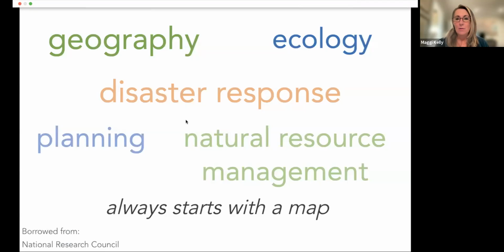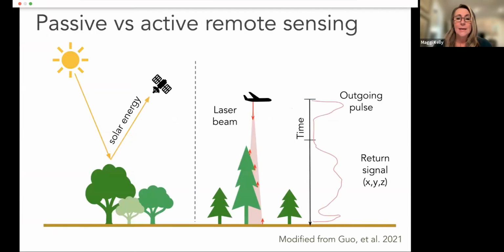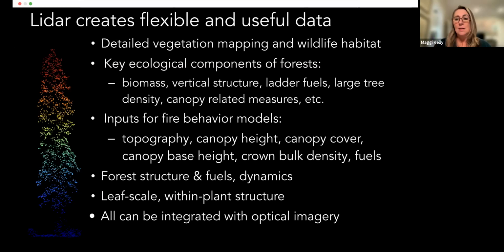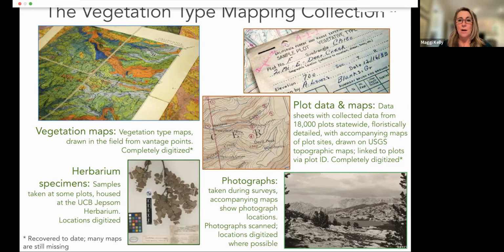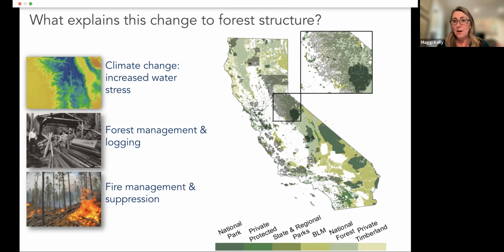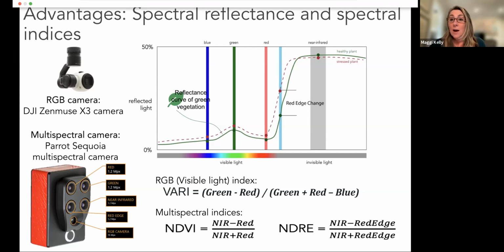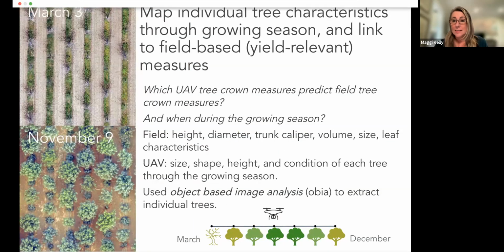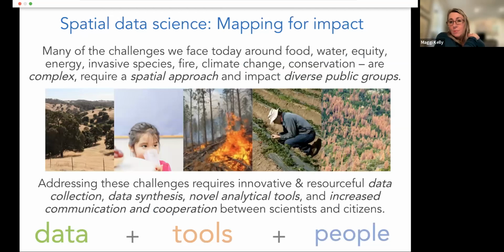RGS GISRUK GIScience Webinar Series 2023 - Mapping for Impact in a Dynamic California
This is the 1st RGS (Royal Geographical Society) GISRUK GIScience Webinar held online on January 18th 2023. Dr. Maggi Kelly (Professor at Dept. of Environmental Sciences, Policy & Management, UC Berkley) delivered our first RGS GISRUK GIScience Webinar of 2023.

Geographical Information Systems have been changing radically in recent years with numerous innovations. We have new data streams – from models, from phones, from APIs, from satellites, from UAVs, from field sensor, and new technological advances in computing. There is more public focus on geography, and more scales of interest and ways to engage with spatial data. Data is more personal than ever and at the same time broader. In this seminar, Dr. Kelly argues that the spatial technological landscape is more relevant than ever, providing more chances to and more need to collaborate. In fact, many of us working in the field are using “spatial data science” rather than GIS to better describe the ways in which data, analytics, and collaboration intersect. In the talk, Dr. Kelly covered three case studies from her work in California: Mapping forests with lidar and the resulting emerging analytics landscape; using resilient historical ecological data to study vegetation change; and mapping vegetation with UAV imagery as an insight into public outreach